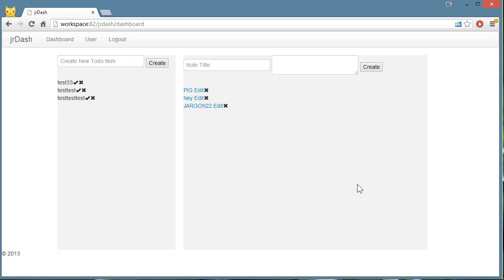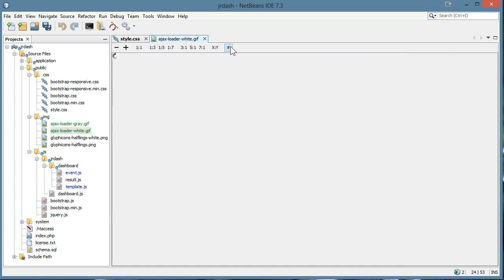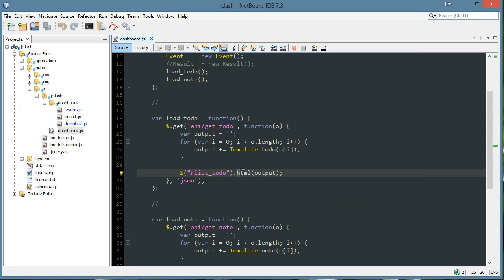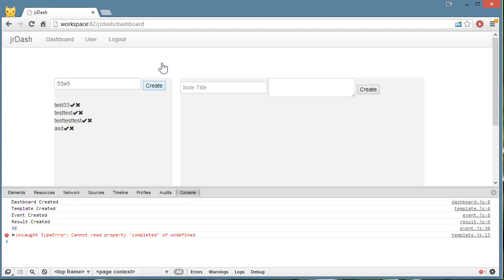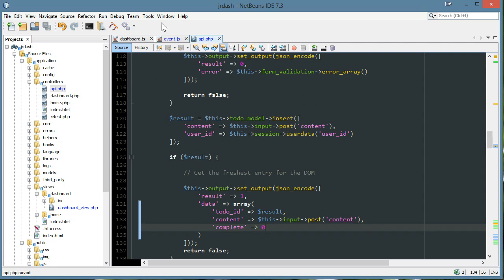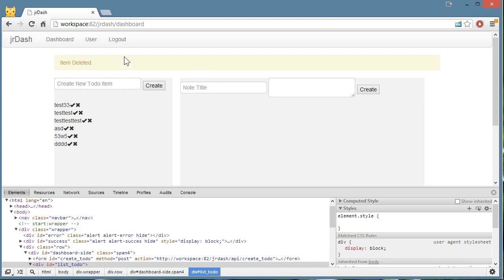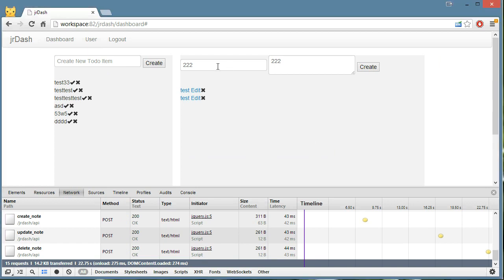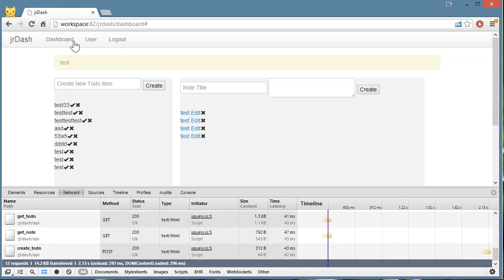Learn Codeigniter Tutorial part 36